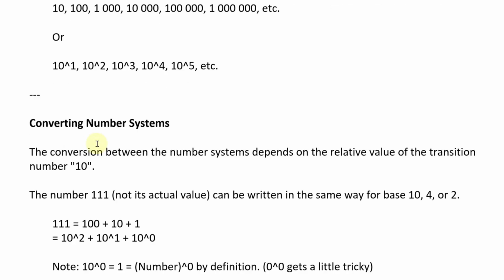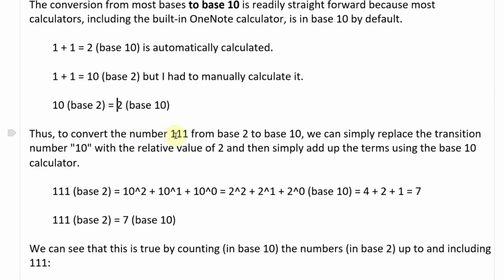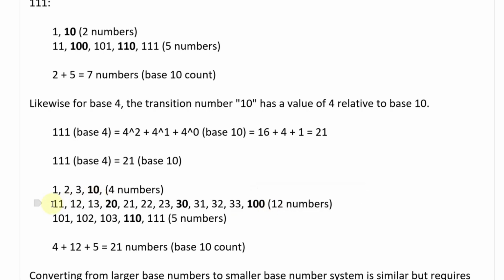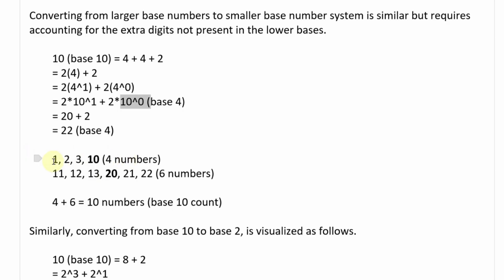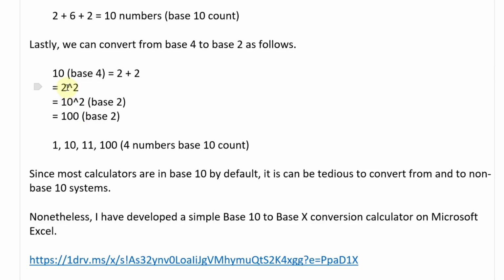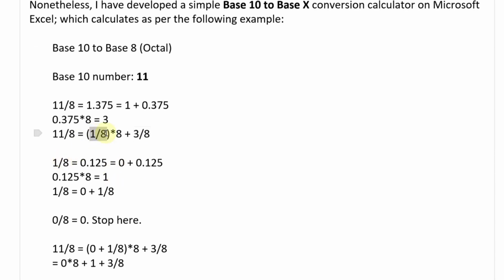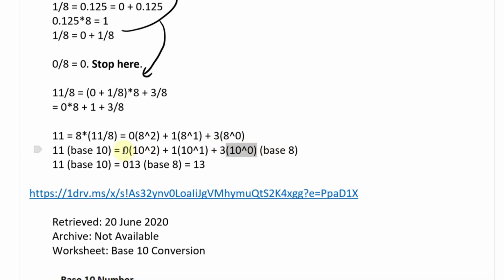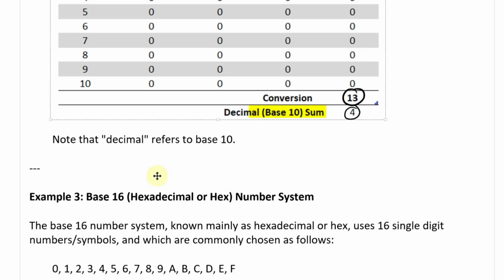Converting Between Different Number Systems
In this video I show how to convert between different base number systems by first writing the number in its equivalent base exponential addition form, and then changing the base. For example, converting the Base Two number 111, we first write it as 111 = 100 + 10 + 1 = 10^2 + 10^1 + 10^0. Keep in mind that the number "10" is just a transition number, so for our Base Ten we replace the equivalent value of "10" from Base Two to Base Ten — i.e. "10" = 2 in our case. Thus 111 = 2^2 + 2^1 + 2^0 = 4 + 2 + 1 = 7 in Base Ten.

Converting from bigger base numbers to smaller bases is similar but we must account for the smaller digits, and rewrite the number using the smaller base as the exponentials. For example, the Base Ten number 11 = 8 + 2 + 1 = 2^3 + 2^1 + 2^0 = 1000 + 10 + 1 = 1011 in Base Two.

I also show how to convert Base Ten to any other number system through an iterative process that allows for the conversion to be automated, as in my Base Ten to Base X Excel calculator

Timestamps:

- Converting number systems depends on the relative value of the transition number "10" – 0:00
- Most calculators use Base Ten by default – 0:59
- Converting 111 from Base Two to Base Ten: write in exponential addition form and replace transition number with value in your desired number system: 2:03
- Converting 111 from Base Four to Base Ten: 3:15
- Converting from Base Ten to smaller base number systems requires accounting for extra digits: 4:44
- Converting 10 from Base Ten to Base Two: 6:33
- Converting 10 from Base Four to Base Two: 7:47
- Base Ten to Base X conversion calculations using Base Eight (Octal) as an example: 8:58
- Microsoft Excel Base Number conversion calculator – 12:36
- 11 in Base Ten = 13 in Base Eight – 14:22